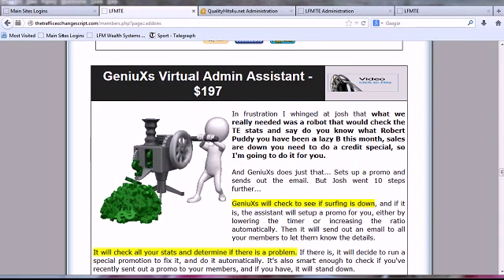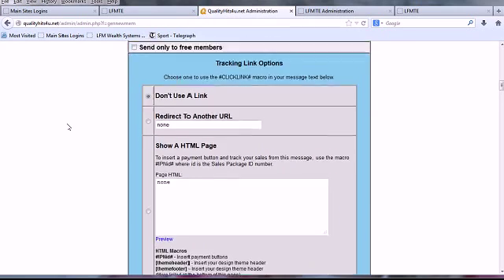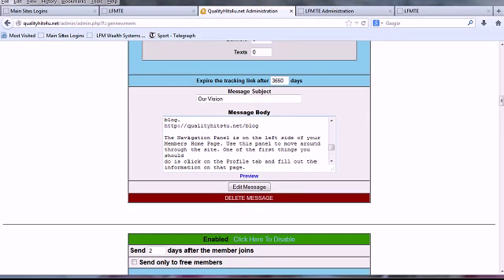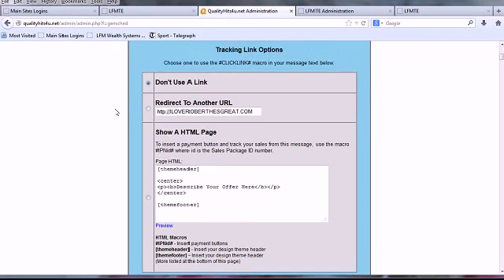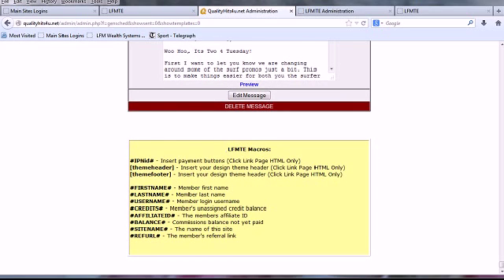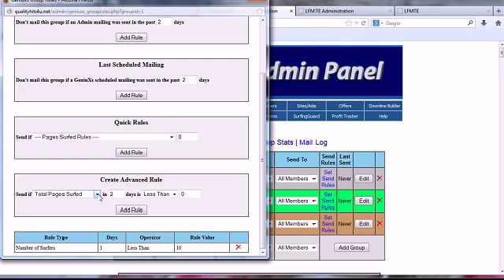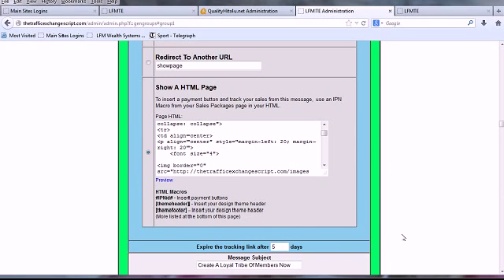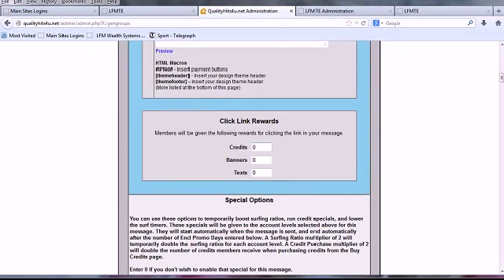geniux coaching vid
Geniux mailer plugin tutorial